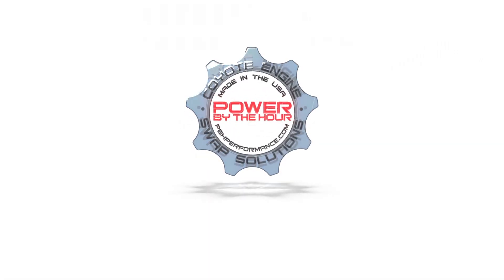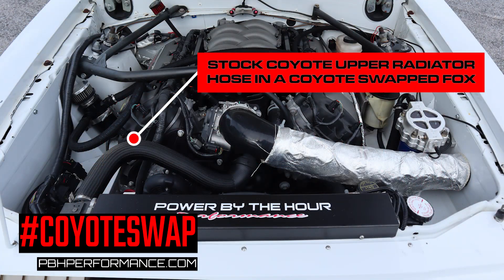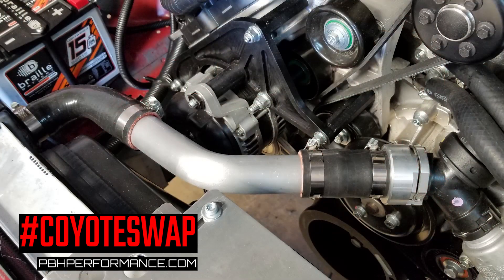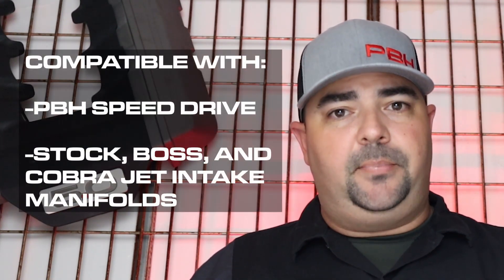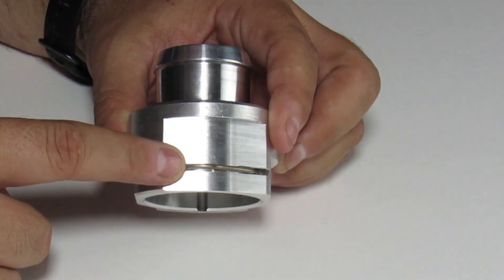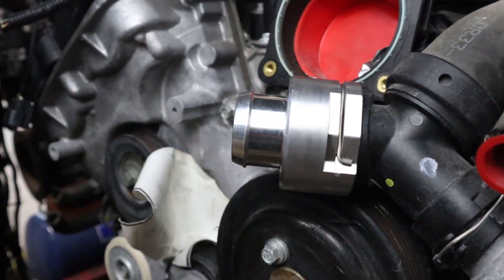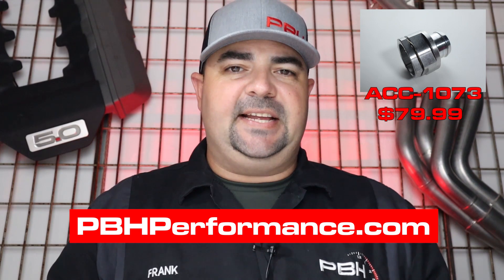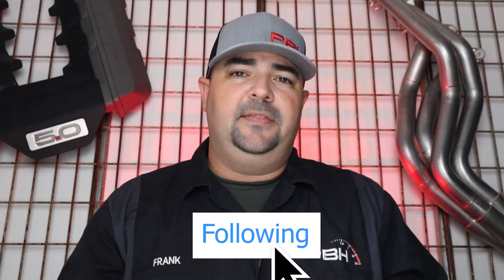5.0L Coyote Custom Upper Radiator Hose ACC-1073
Available from PBH is an adapter to convert the quick disconnect for the oem upper radiator hose over to a 1.5" barb for custom hoses. The adapter is a snap on mod and installs in minutes once you have removed the oem hose. Made in the USA and only $79.99 with included o-ring and  retaining clip.